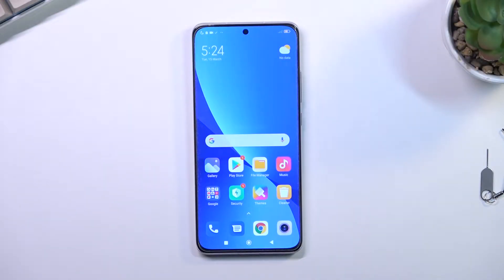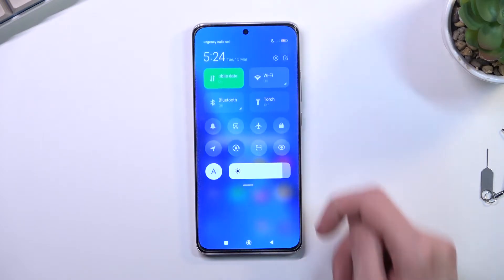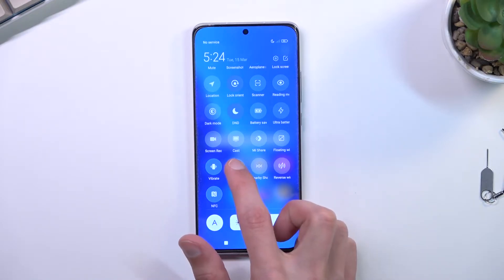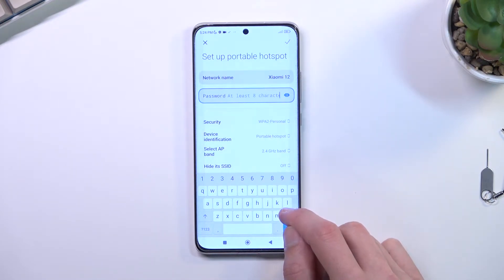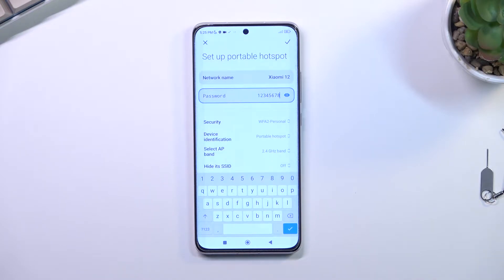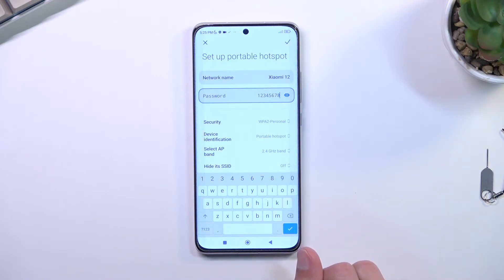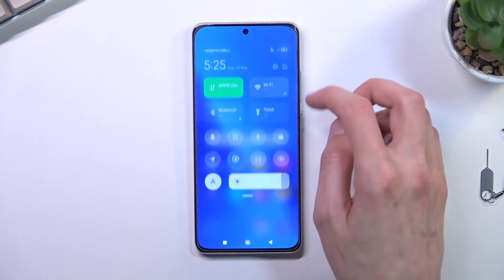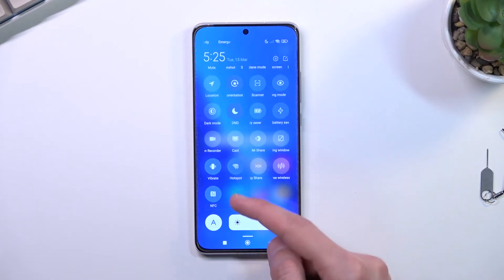How to Set Up Portable Hotspot on XIAOMI 12 - Share Mobile Network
Find out more info about XIAOMI 12:
Don't miss this tutorial if you want to learn how to activate the portable hotspot on your XIAOMI 12. Follow the instructions and turn on the portable hotspot on your device, then learn how to make changes to your personal hotspot. We will show you how to go to personal hotspot settings in order to change your name, change security, set a new password and much more. Go to our YouTube channel if you want to know more about your XIAOMI 12.

How to turn on portable hotspot in XIAOMI 12? How to enable portable hotspot in XIAOMI 12? How to share Wi-Fi in XIAOMI 12? How to use portable hotspot in XIAOMI 12? How to turn off portable hotspot in XIAOMI 12? How to activate portable hotspot in XIAOMI 12? How to share network in XIAOMI 12? How to set up personal hotspot on XIAOMI 12?